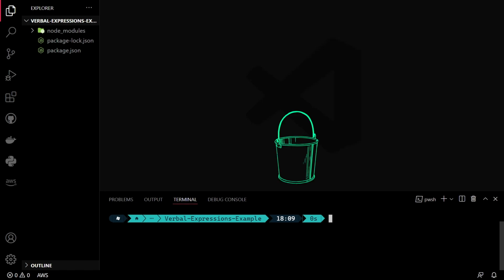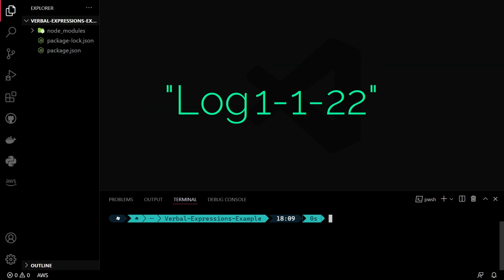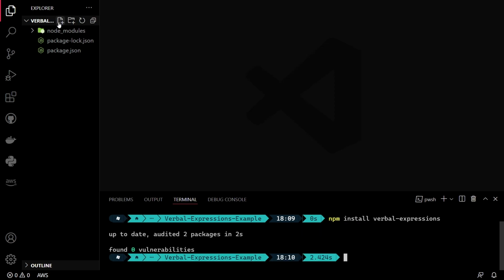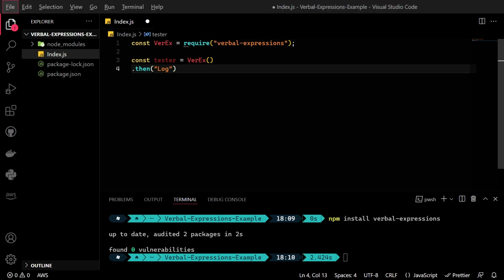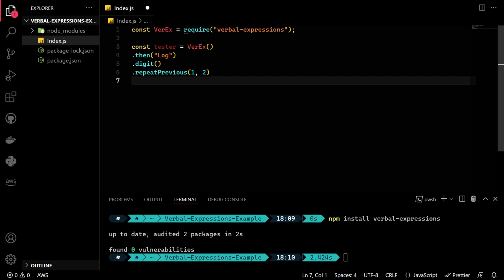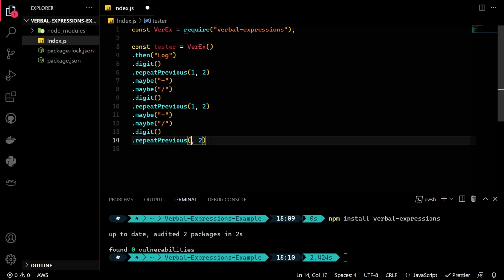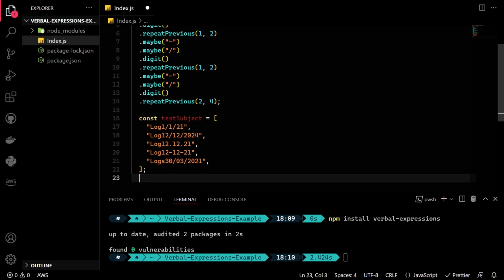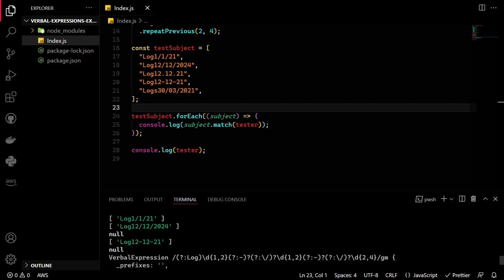How To Easily Create Regex Using Verbal Expressions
Dealing with regular expressions can be a challeging task. There are many tools to make it easier, and one of them is "Verbal Expressions". It is essentially a tool that generates regex based on the verbal function calls. In this video I've go over on how it works through a simple example. So I hope you’ve find it helpful.

Timestamps:
0:00 Intro
0:10 The Problem
0:30 The Solution
0:43 Simple Example
3:05 Outro